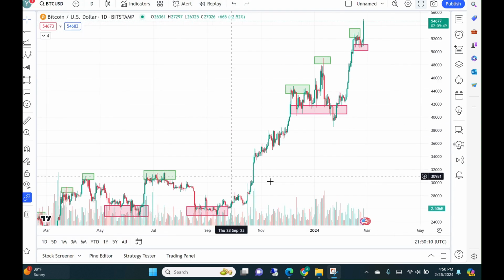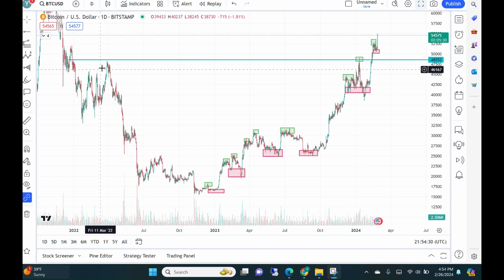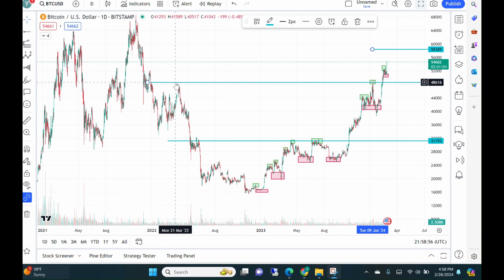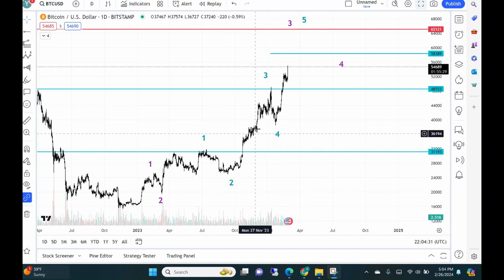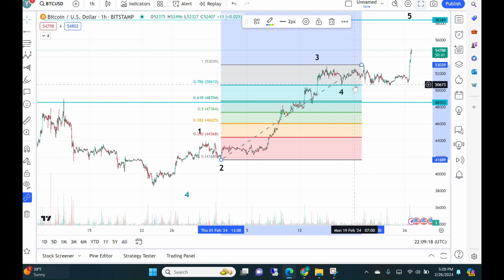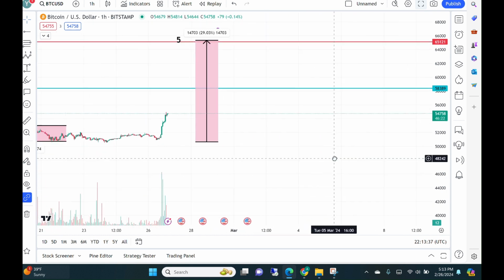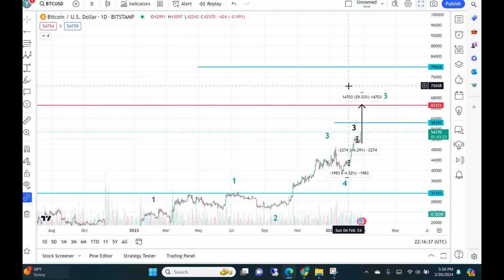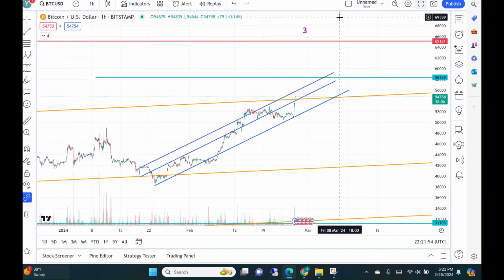BTC REVIEW ON 26 FEB 24 RIDE IS ON TO 69K 79K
BTC RIDE IS ON TO 65K/69K/79K
most likely will reach 65k and will see a correction of approximately $4300 and will bounce back and test the previous high which failed. volume will be a key here. once 69k we will review it again .as well there is a strategy on what to look for if it's going to fail .